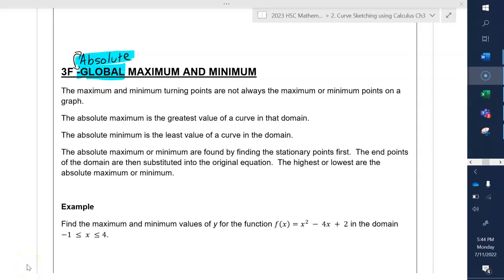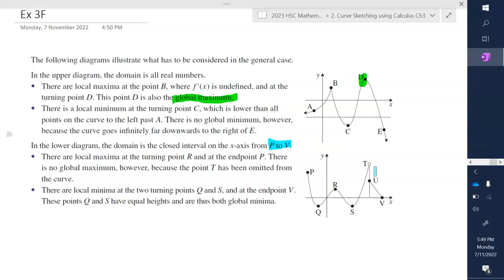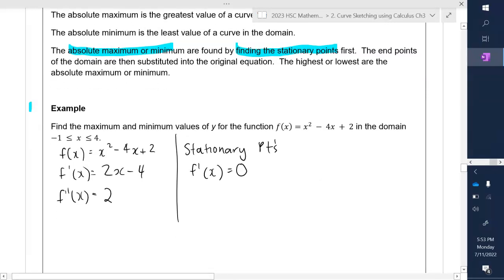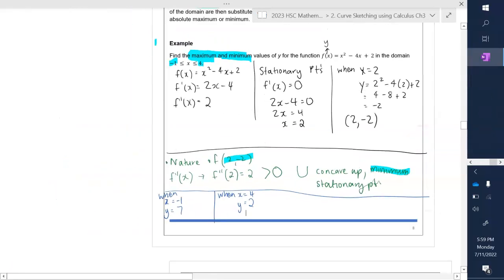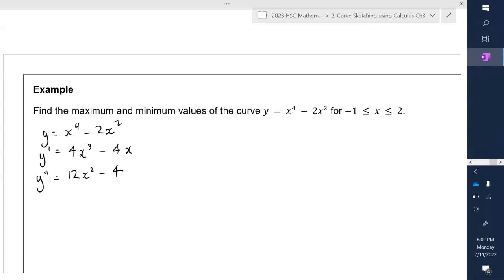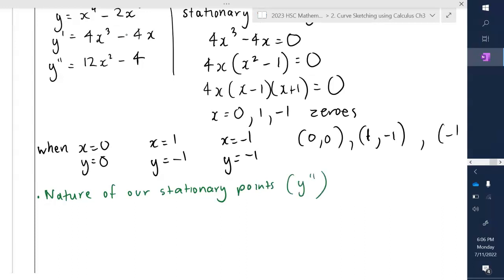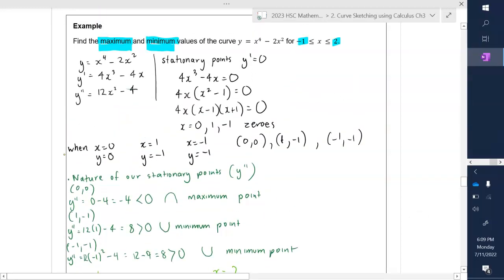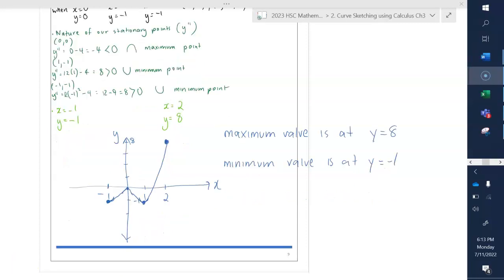Year12 3F Global Max and Min